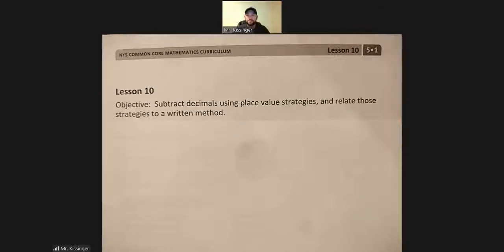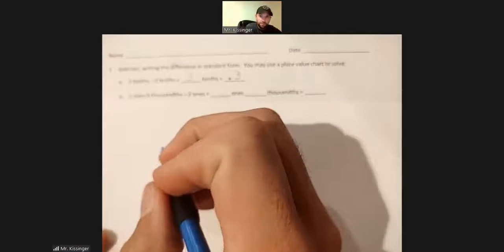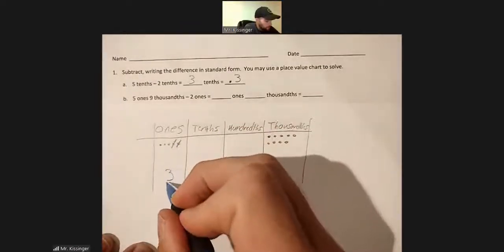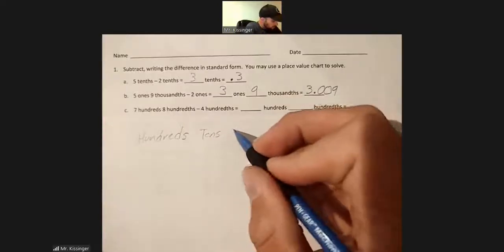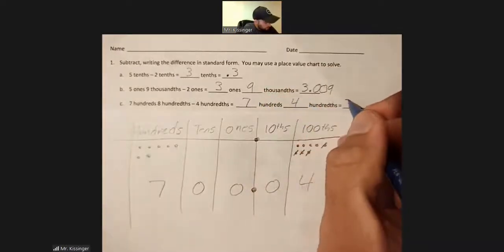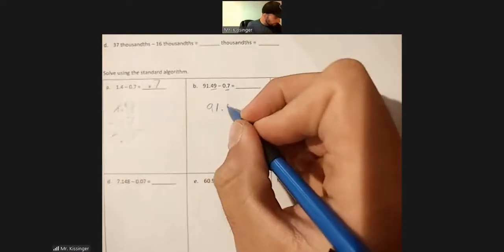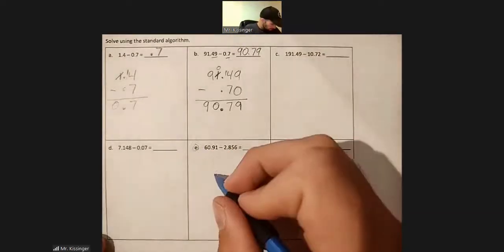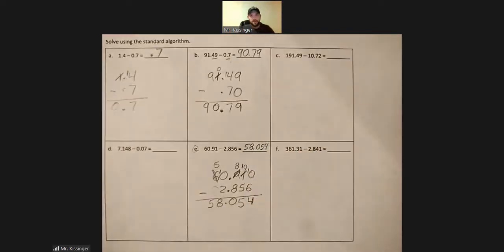5th Grade EngageNY Math - Module 1 Lesson 10 Adding and Subtracting Decimals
5th Grade EngageNY Math -  Module 1 Lesson 10 Adding and Subtracting Decimals